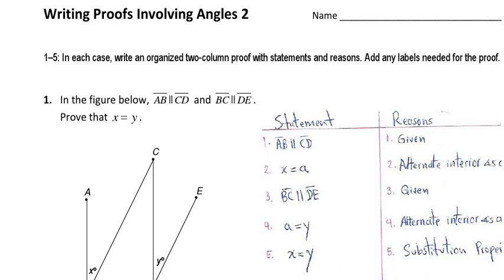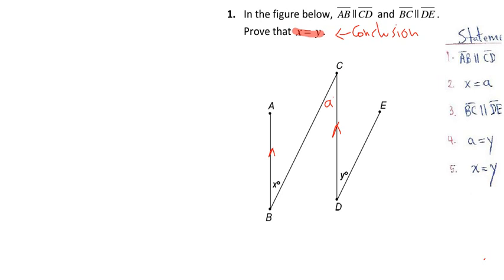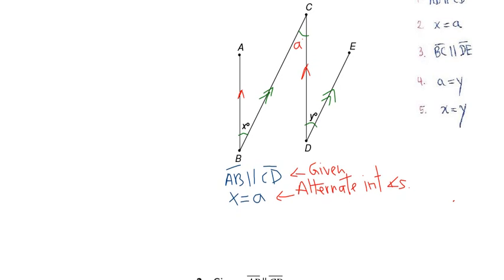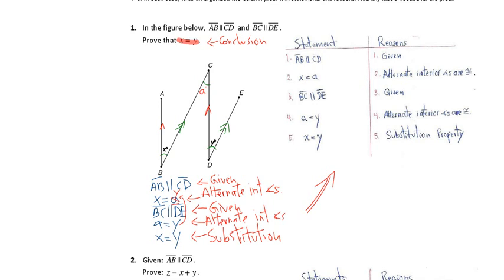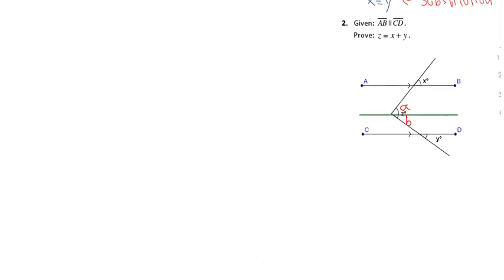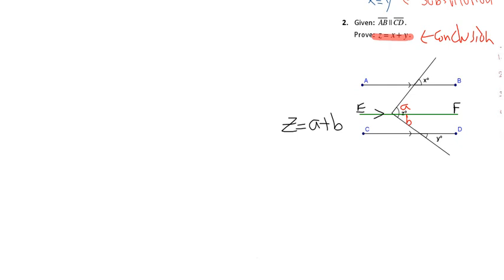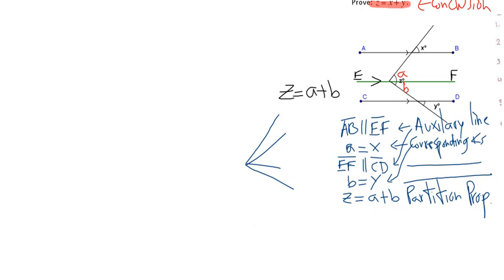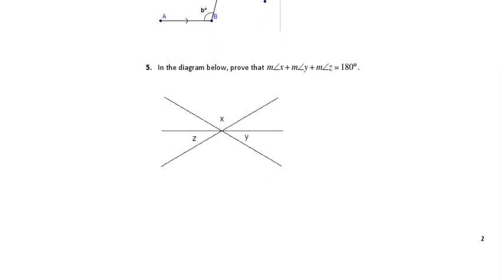Proofs 2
In this video I explain how to write proofs involving angles and parallel lines.